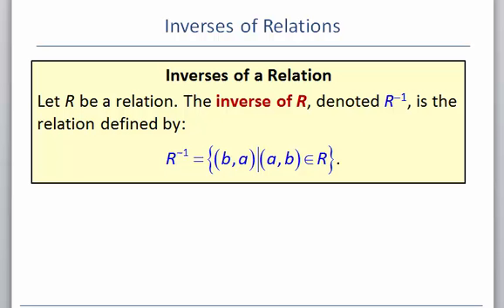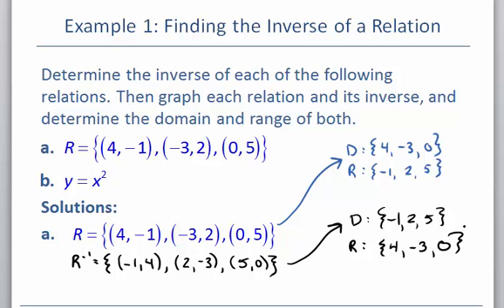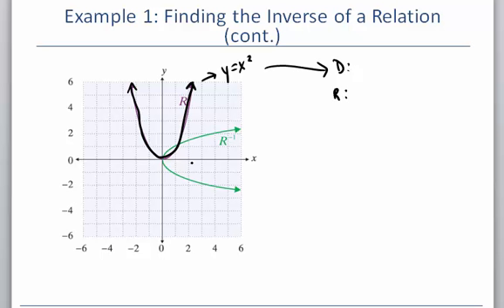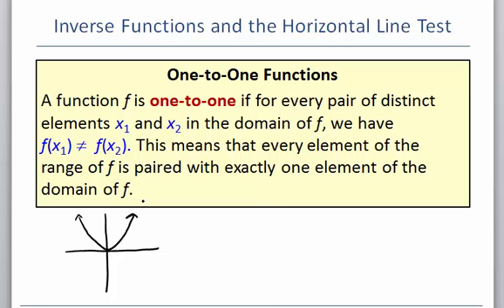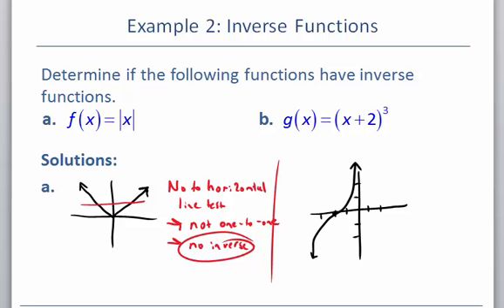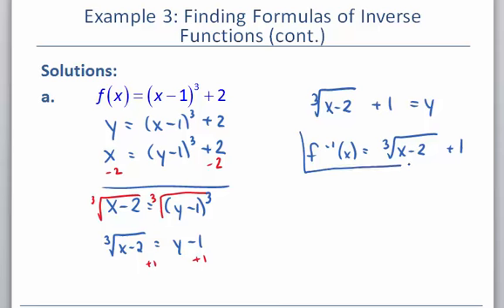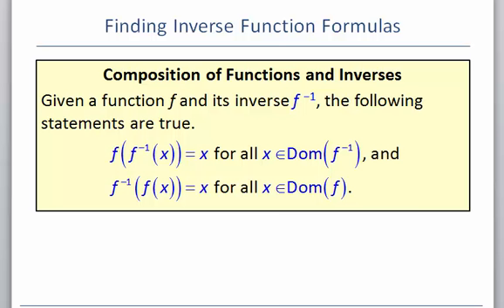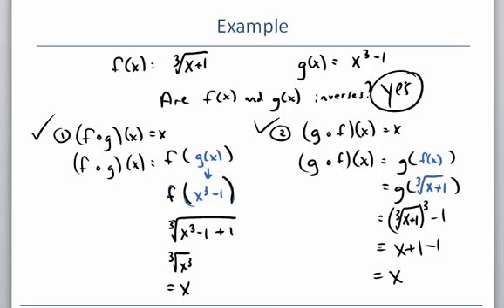Section 3.7, Inverses of Functions